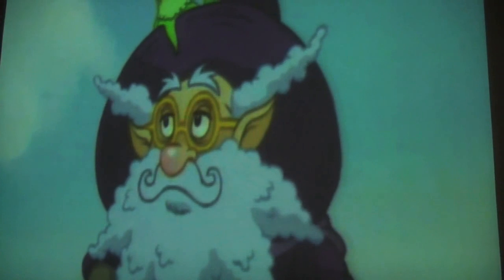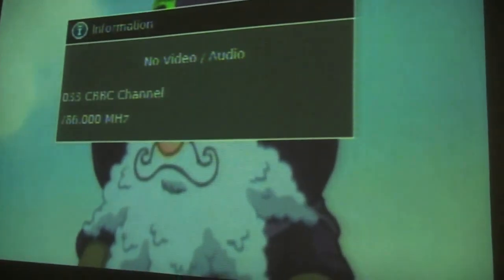Testing an Old Black & White TV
Hey everyone!